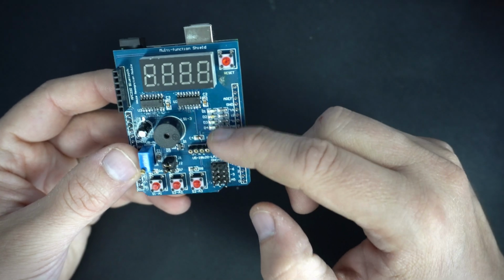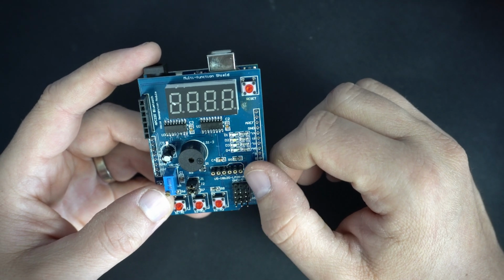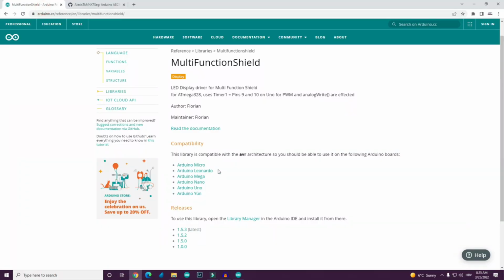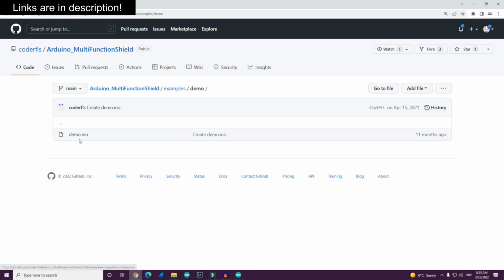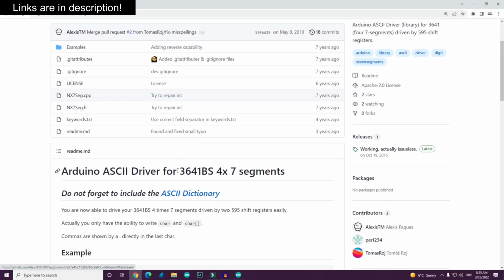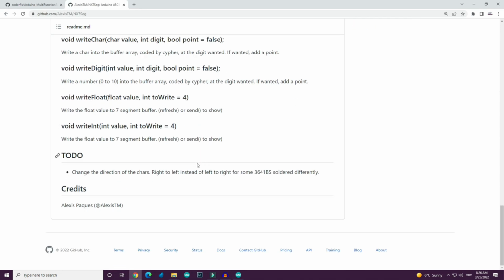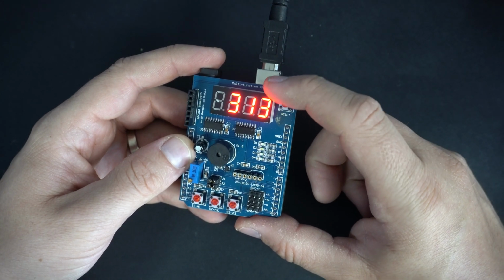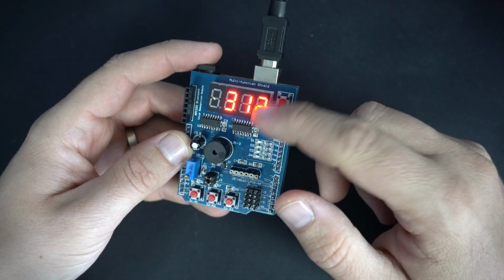MultiFunction Shield talks dirty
I tested this multifunctional shield. This shield is expansion board for Arduino UNO, I wish I had this few years ago. It is fun and easy to use, but also very educational. Shield comes with 7seg display, pot, three push buttons, 4 LEDs and additional connectors.

Multifunctional  shield:
Arduino Uno: